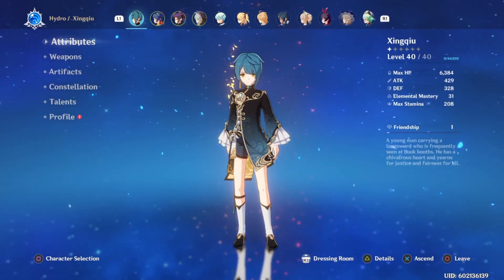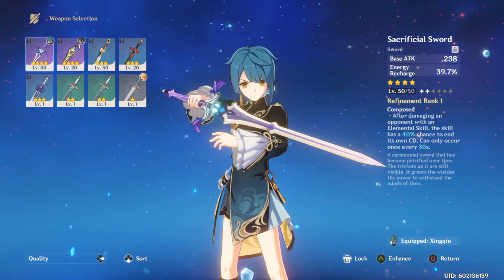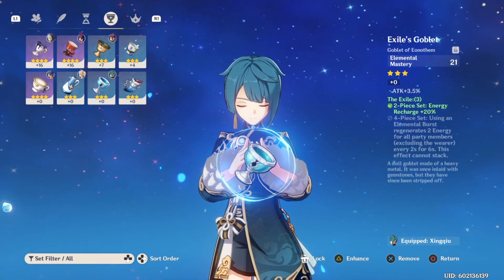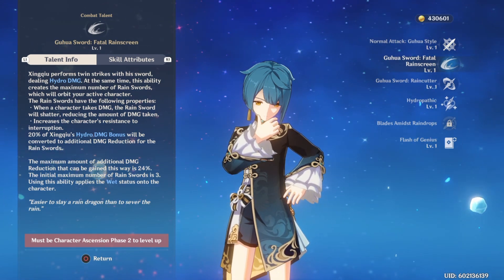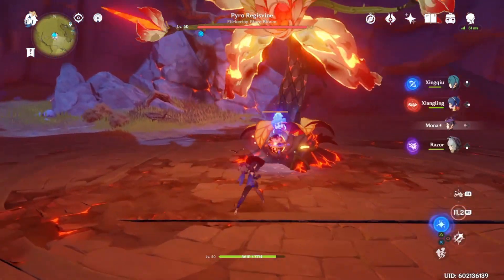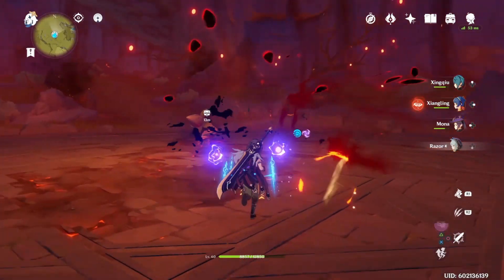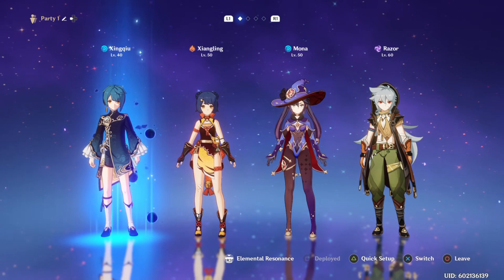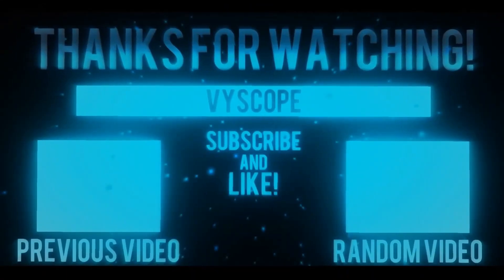How To Build Xingqiu With Razor! F2P Build & Gameplay | Genshin Impact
This character was a crazy surprise for me, and I absolutely love him with razor. Let me know if you have tried him out, or if you are trying to get him. I will continue to make different builds if you guys like these kinds of videos.